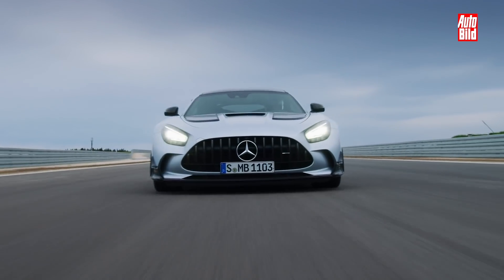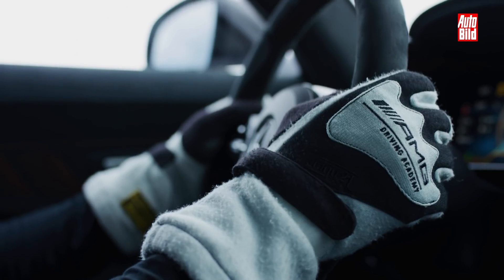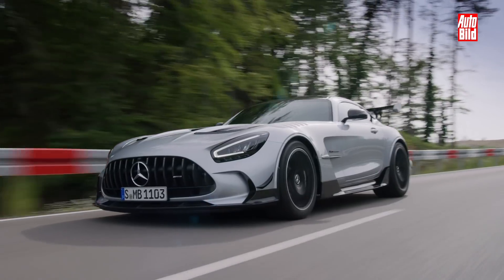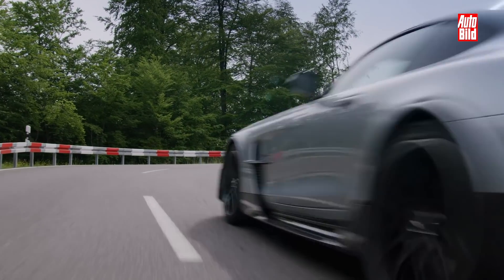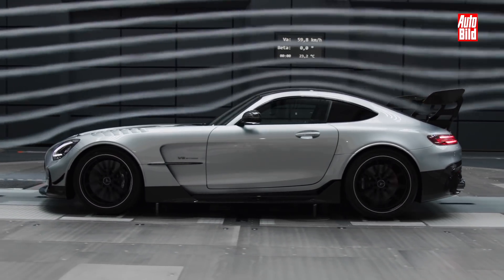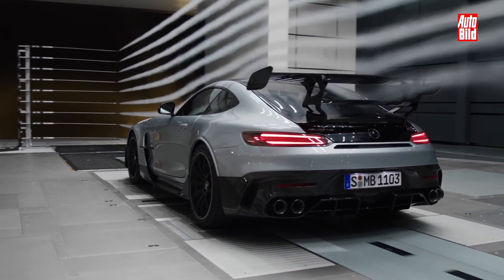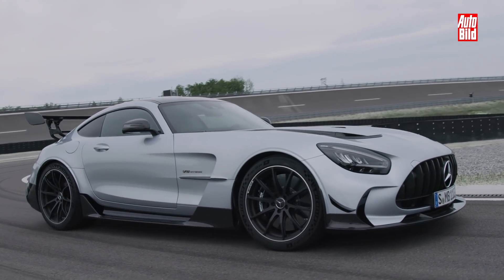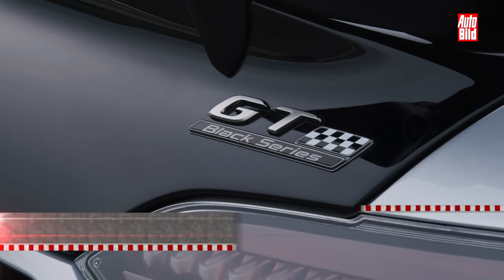Mercedes-AMG GT Black Series (2020): Vorstellung - Motor - Preis - Info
Mit dem AMG GT Black Series rollt die schärfste Version des Affalterbacher Sportwagens auf die Straße. Der komplett überarbeitete Biturbo-V8 leistet gewaltige 730 PS und 800 Nm Drehmoment. Für den Einsatz auf der Rennstrecke bekommt der Supersportler viele Teile aus Carbon – wie einen frei einstellbaren Frontsplitter und einen dicken Heckflügel. Der Preis für den Über-AMG dürfte an der 300.000-Euro-Marke kratzen.

Videos zu allen Autos von A bis Z: Hier siehst du die neuesten Modelle im Test und Fahrbericht. Dazu Filme über Erlkönige, Crashtests und alle Automessen.